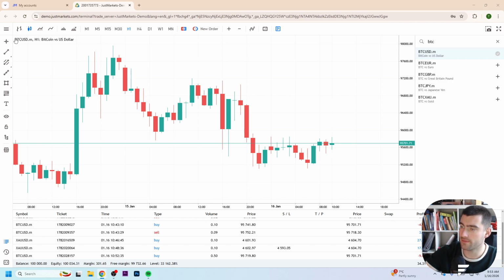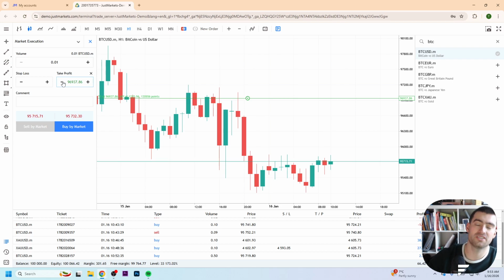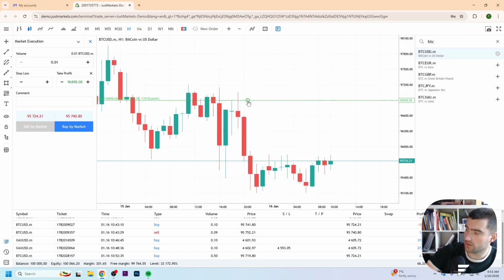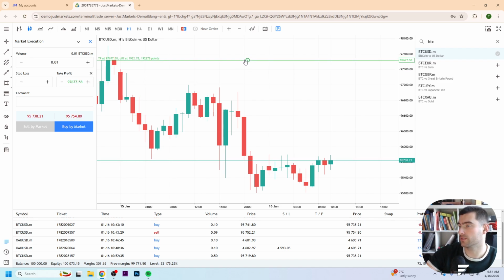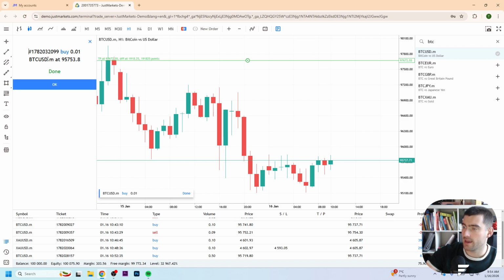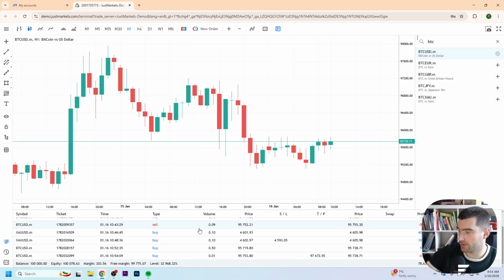How to TAKE PROFIT on JustMarkets (Easy Guide 2026)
In this video, you’ll learn how to set take profit on JustMarkets step by step to secure gains automatically. This easy beginner guide explains what take profit is, how to place take profit orders, adjust take profit levels, and manage open trades on the JustMarkets trading platform. Perfect for trading forex, gold, crypto, indices, and CFDs, this tutorial helps you lock in profits and trade more confidently on JustMarkets.